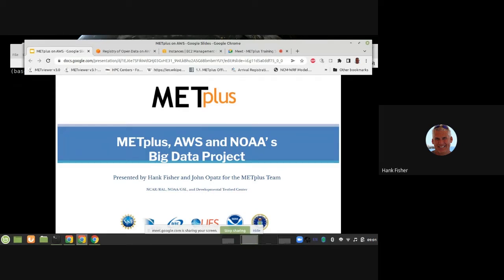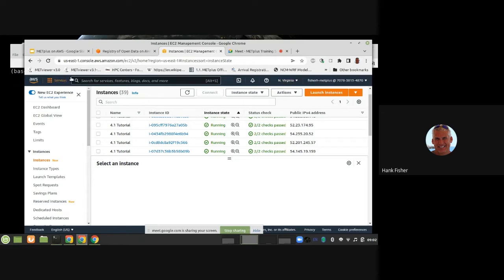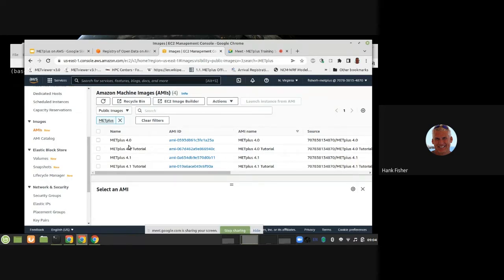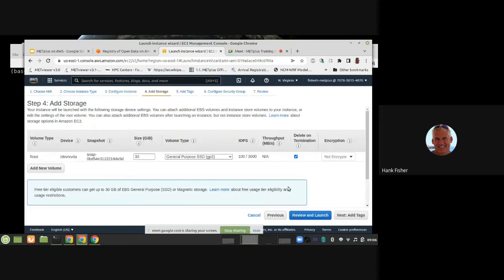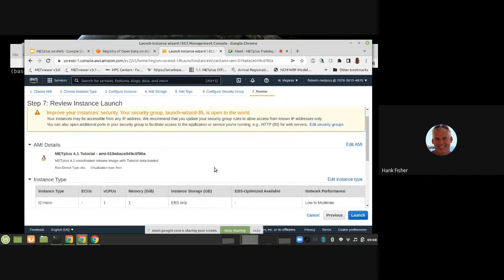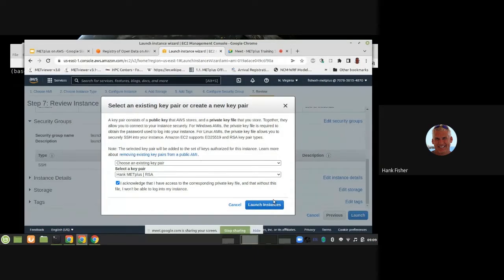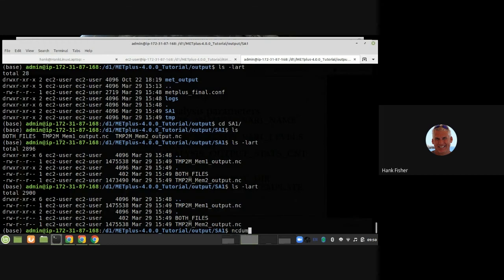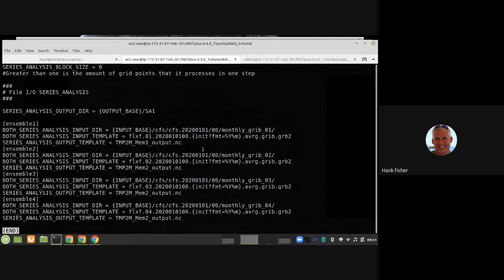METplus Training Series - 2021-2022: Session 15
Presentation: Set up refresher
Presentation and Hands-On: Demo of setting up METplus for real data on AWS